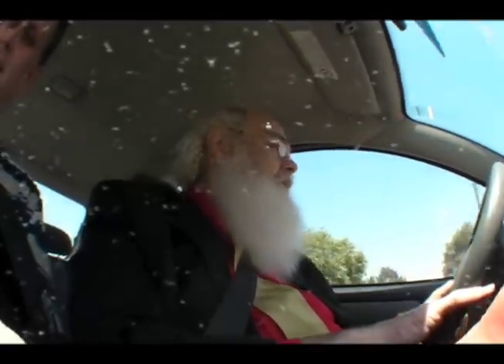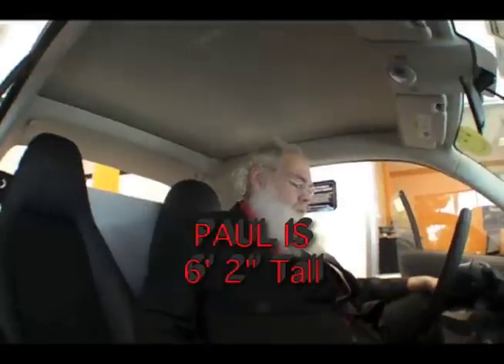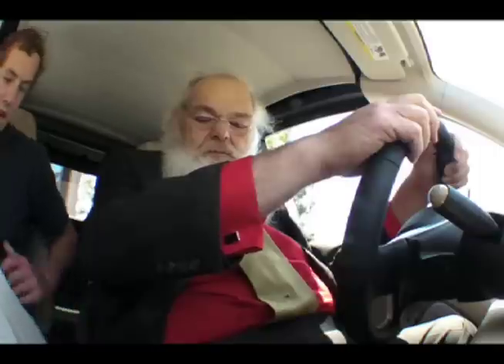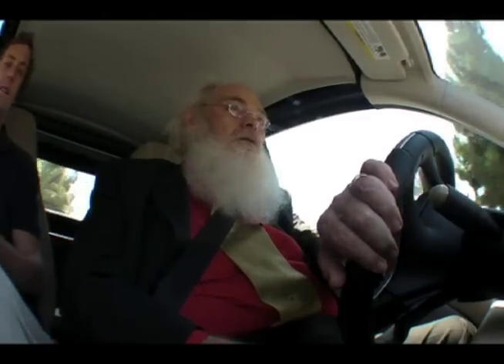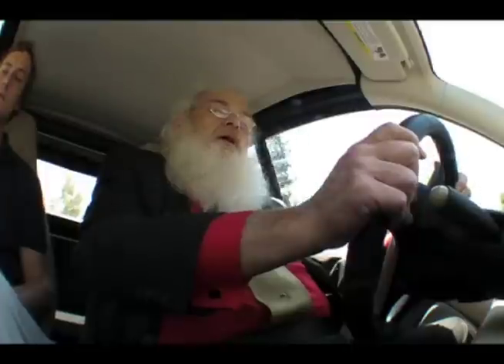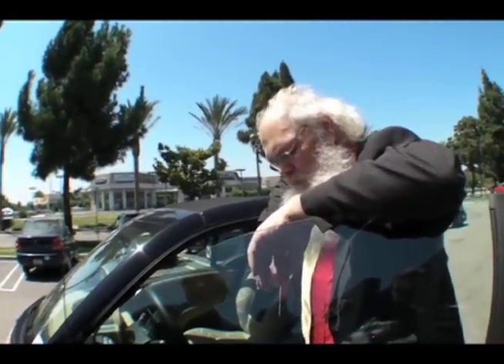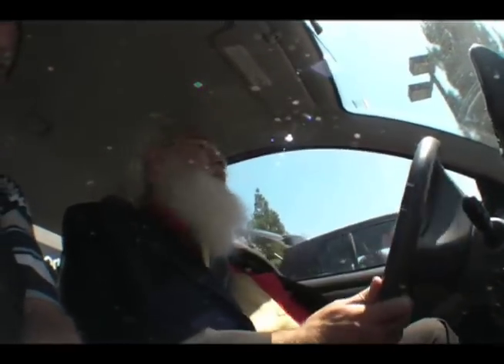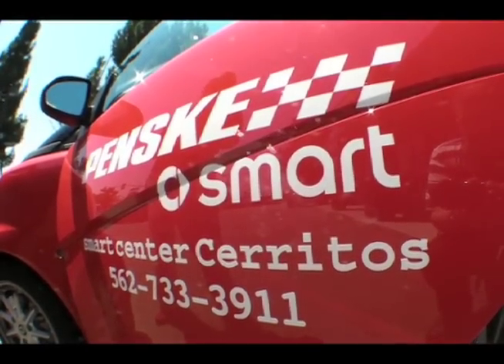Smart Car Test Drive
My friend Franklyn (Paul) tries out the Smart Car for the first time at the Smart Car Center, Cerritos, California.   Special thanks to Harout Boyadjian (Brand Manager, Smart Car Center, Cerritos) for allowing me to video tape Franklyn's  experience.

Neither Franklyn (Paul) nor myself work for Smart OR receive any compensation for making this video.

Franklyn (Paul) Passmore III is an actor who plays both Santa, a homeless person, and other parts.  He has appeared in several TV Shows and Movies:

NOTE:   Those of you who post STUPID comments like, "The Smart Car Is A Death Trap", please do your homework first.   The Smart Car has proven itself over and over to stand up to accidents and protect the driver.

First Institute crash tests of Smart car: diminutive two-seater earns top ratings for protecting people in front & side crashes

Smart puts 'high level of safety into very small package'

Smart Car Offers Drivers New High MPG Option, Top Crash Rating